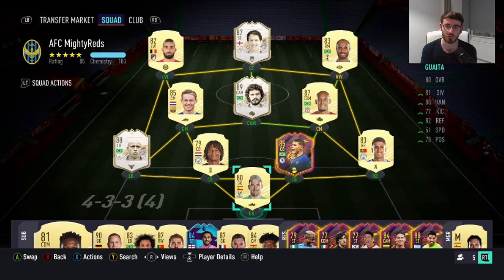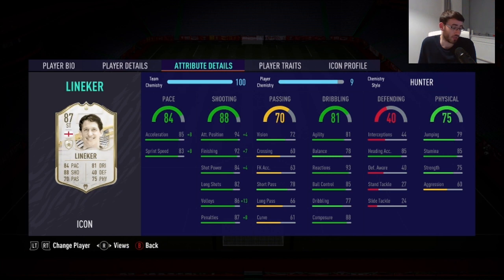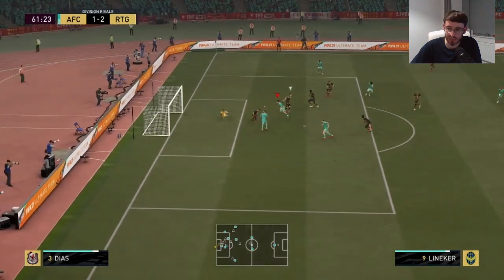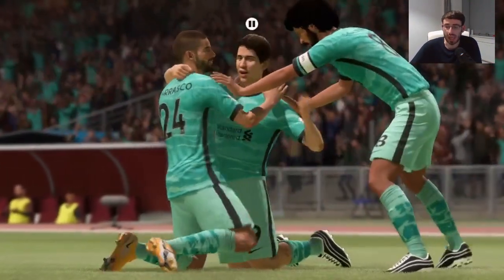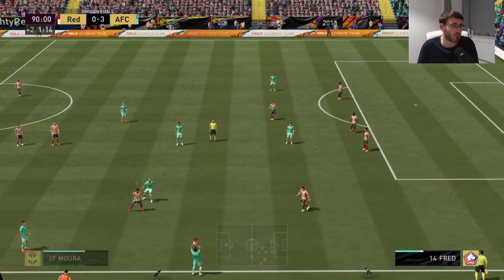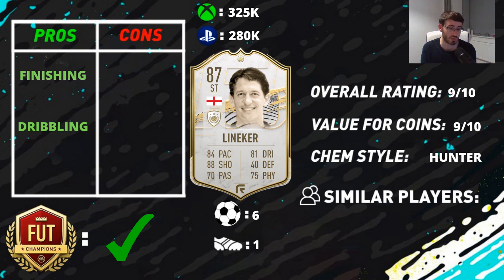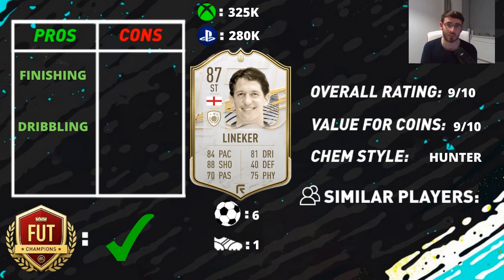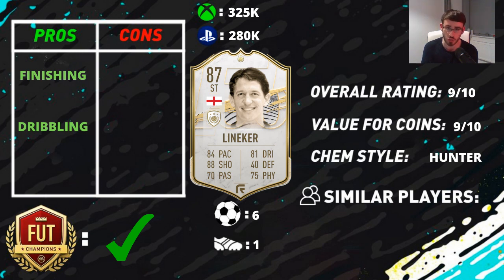FIFA 21 BASE ICON GARY LINEKER (87) PLAYER REVIEW! FIFA 21 ULTIMATE TEAM!